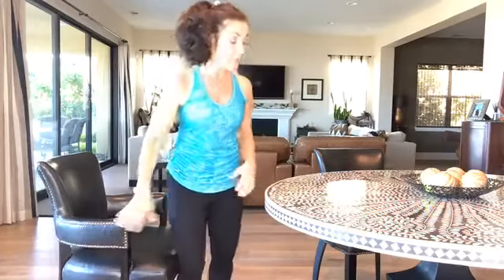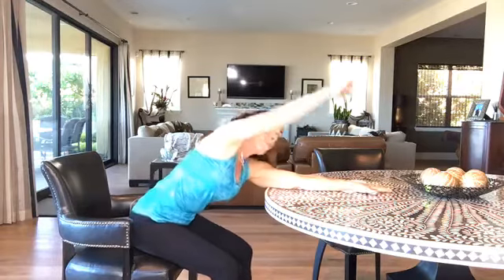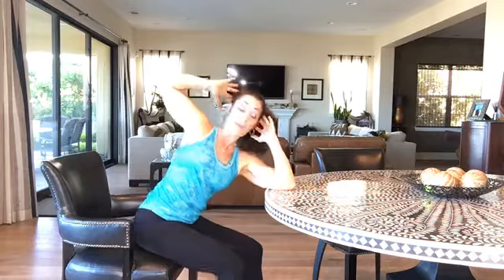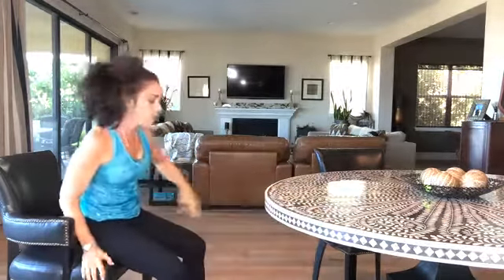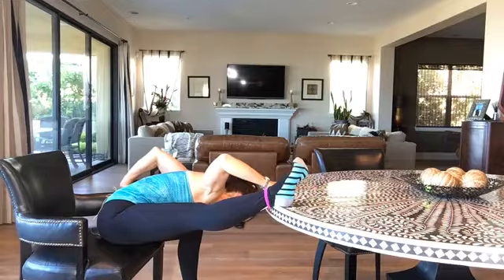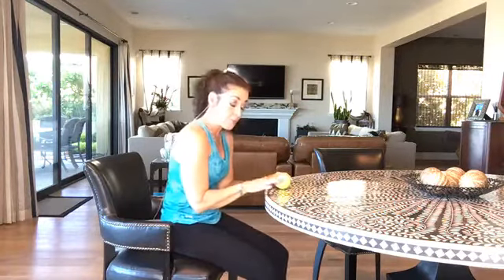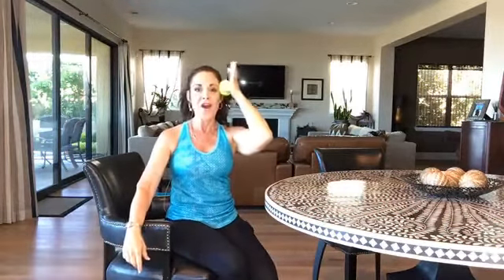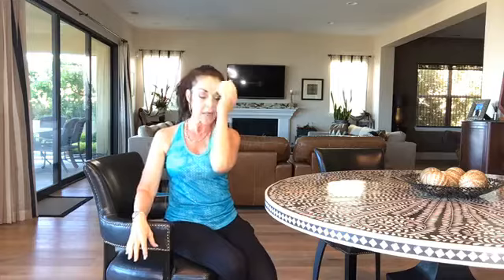Desk Stretch!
Take a moment to learn these stretches you can do any time. Make sure you work both sides of your body equally. Breathe while you are doing your stretches, and try to relax your mind. Think of this time as a mental and physical break. If you feel music would help transport you to a calmer place, pick something that will elicit a positive response.